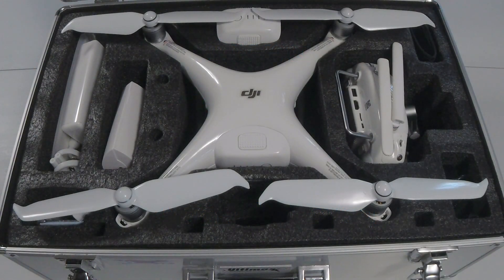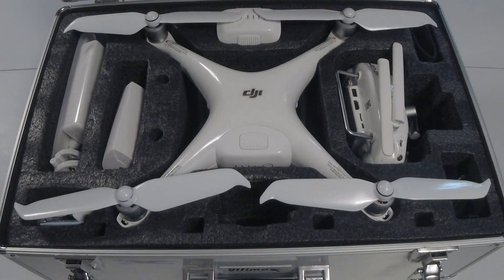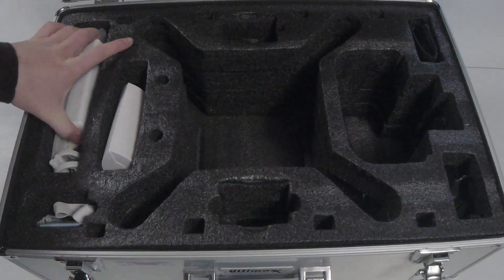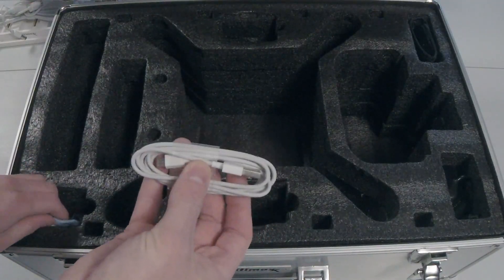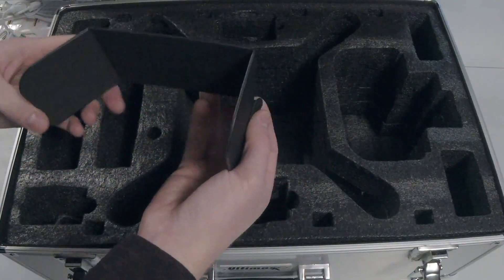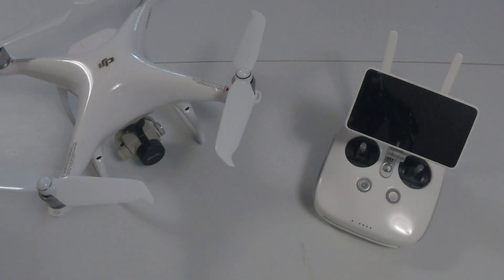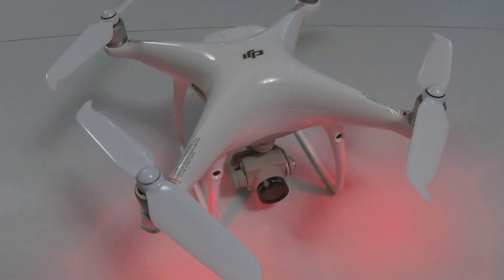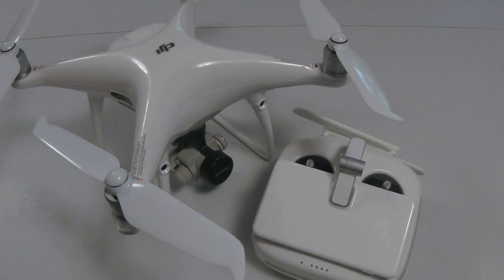DJI Phantom 4 Pro V2.0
A quick review of the DJI Phantom 4 Pro V2.0! This is not the standard kit you will recieve if you buy the stock drone from DJI, this is just what we use for our drone when we are out flying. The accessories can all be found on amazon.com.